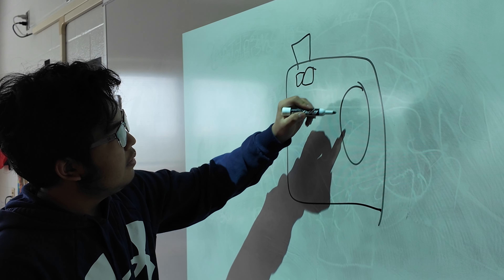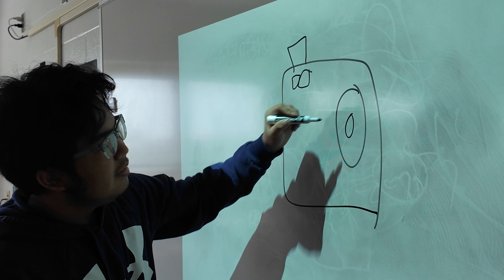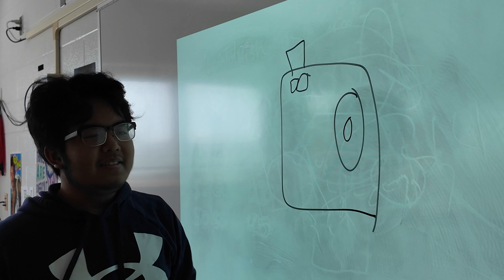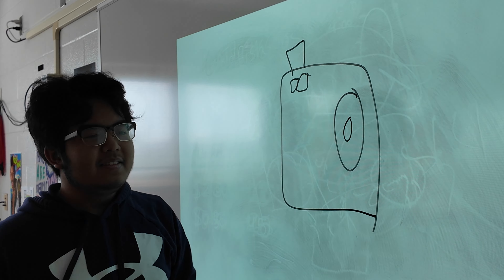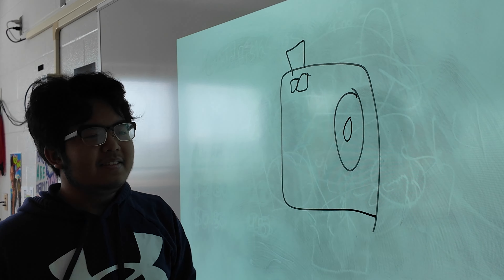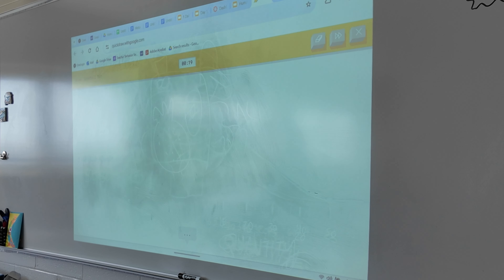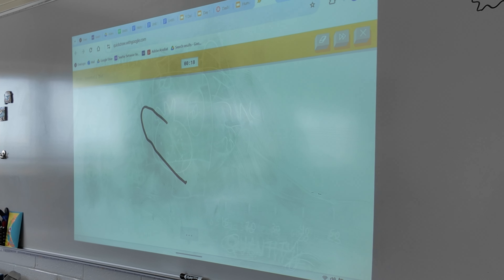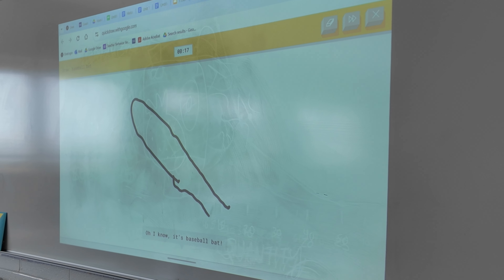Let's Go Lakota: New High School AI Course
Let's go Lakota! Join Superintendent Dr. Ashley Whitely as she gets a front row seat in one of this year's newest high school courses: Introduction to Artificial Intelligence. Officially part of the social studies curriculum, the course does not teach the technical aspects of AI, but explores the societal implications of this unchartered territory. Plus, hear about more exciting new course offerings for the 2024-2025 school year!